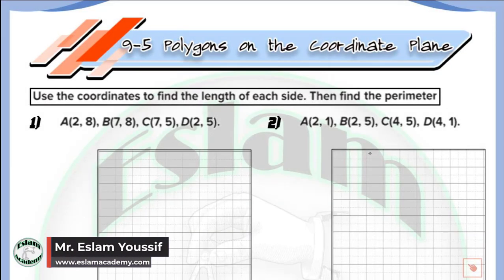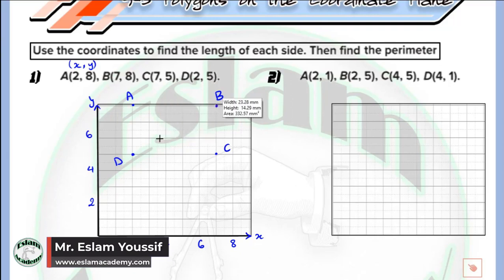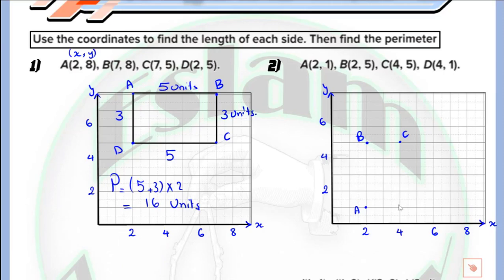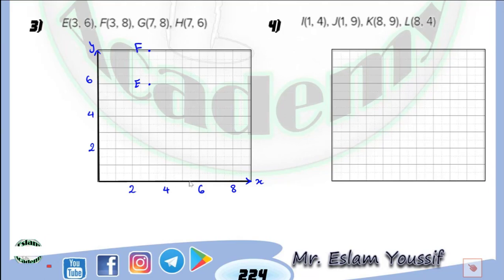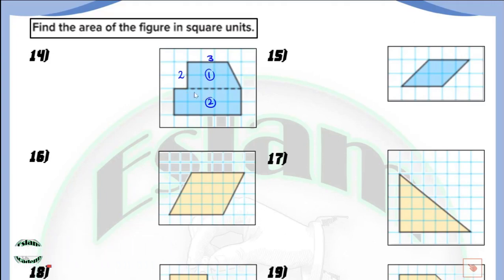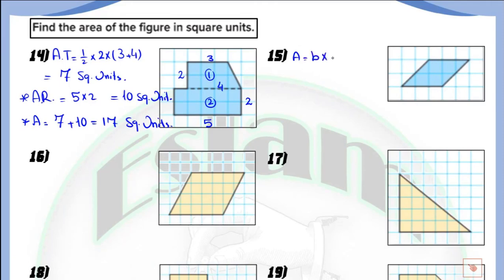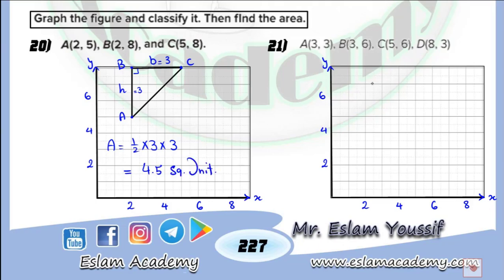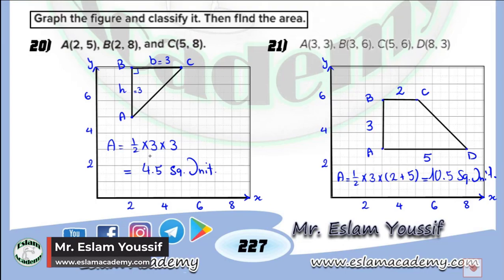🔴Grade 6 – Ch 9 – Lesson 5 [[ Polygons on the Coordinate Plane ]] 🔴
🔴 American curriculum 🔴
🔴 BY: MR. ESLAM YOUSSIF & أ/ اسلام يوسف 🔴
Grade 6 – Ch 9 – Lesson 1 [[ Area of Parallelograms ]]